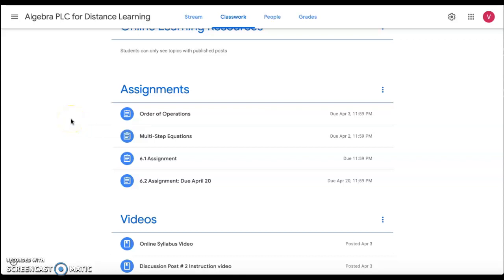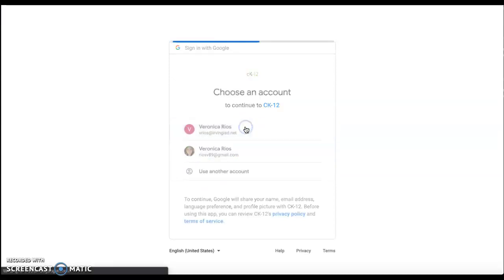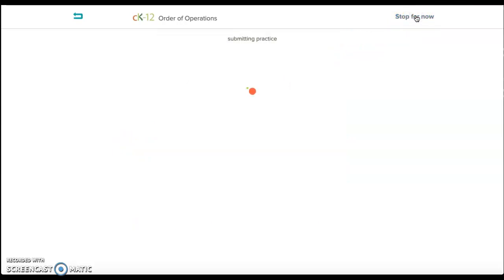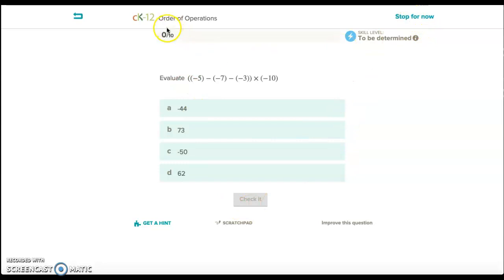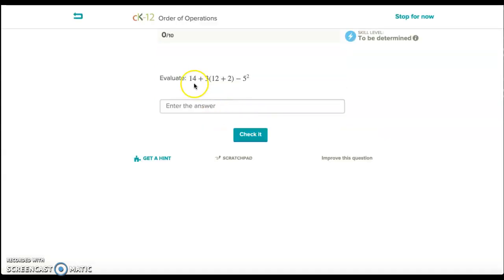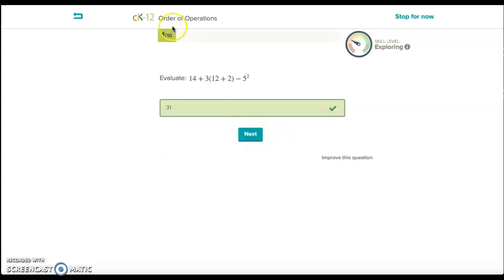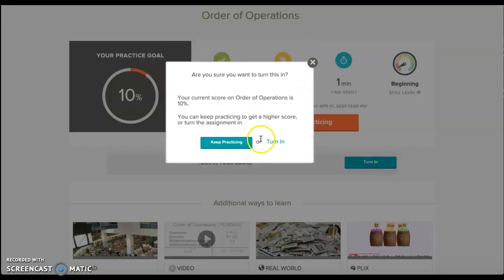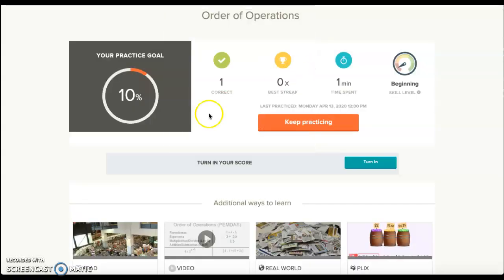How to complete assignments on CK-12